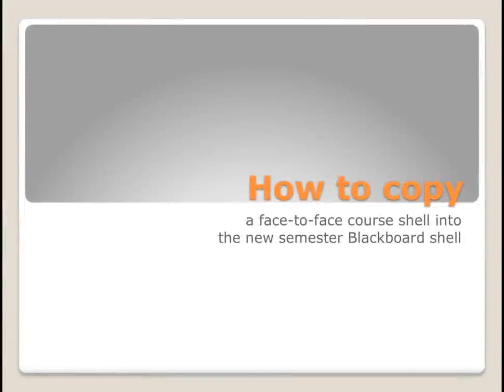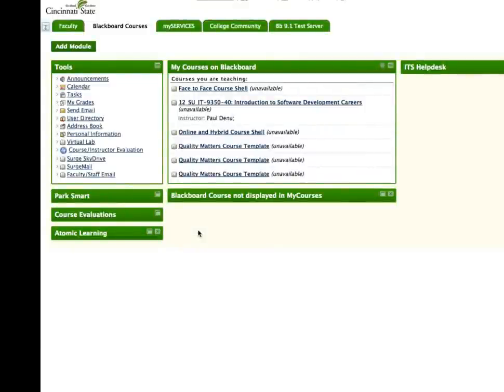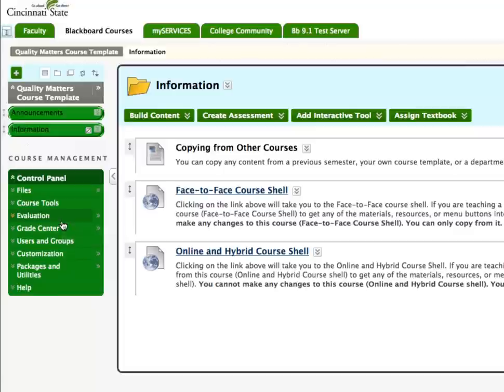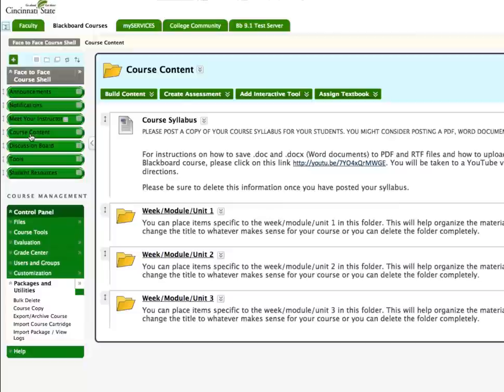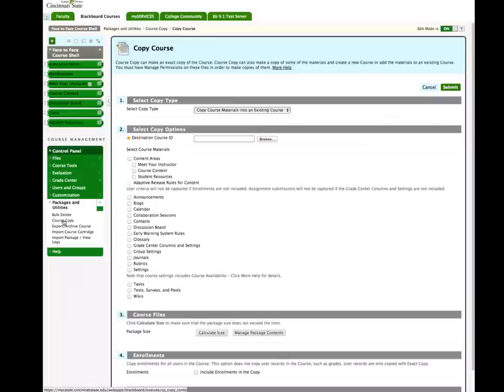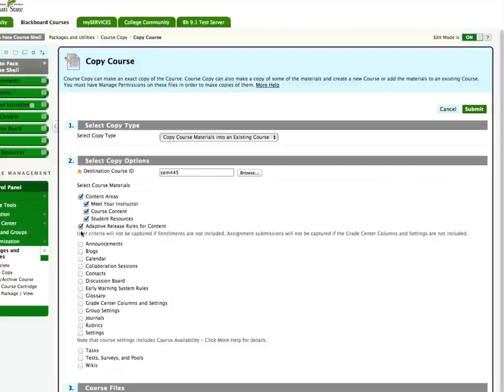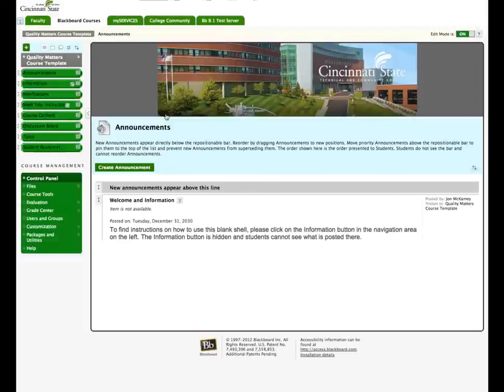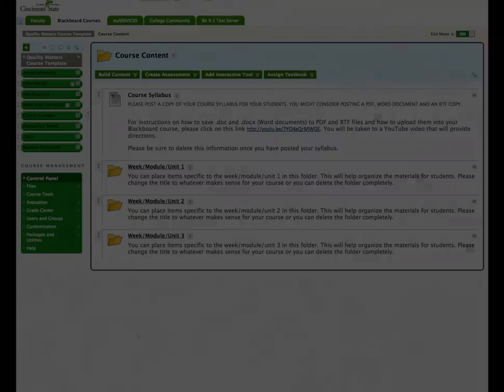How to copy a face-to-face shell into the new semester Blackboard shell.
If you are developing a new face-to-face course, you will want to copy this course shell layout into your new semester Blackboard shell.